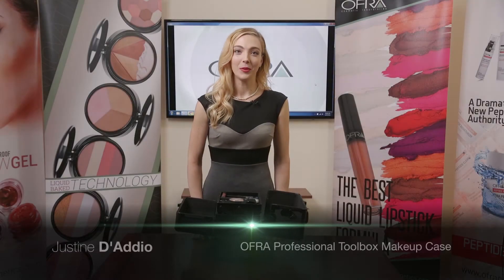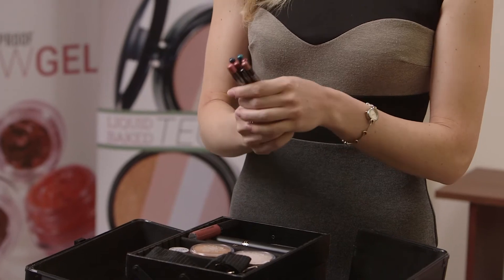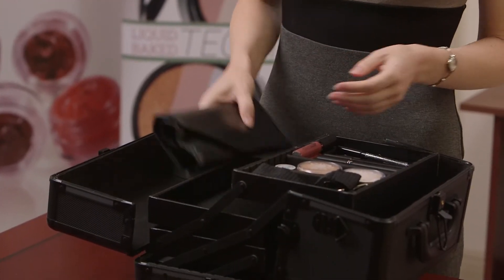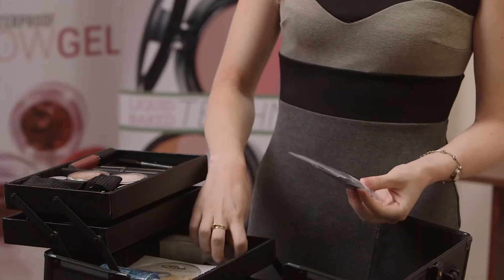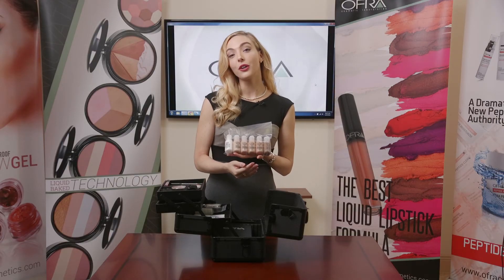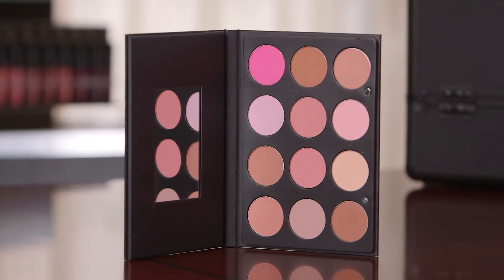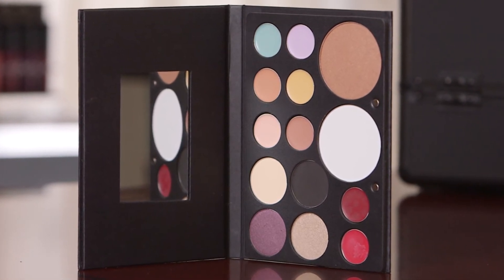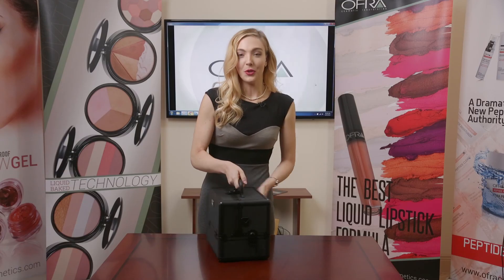OFRA Professional Toolbox Makeup Case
OFRA team member Justine D'Addio demonstrates the Professional Toolbox Makeup Case perfect for cosmetology students and professional makeup artists alike - available for purchase